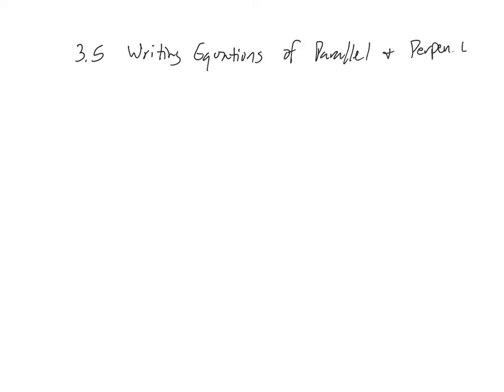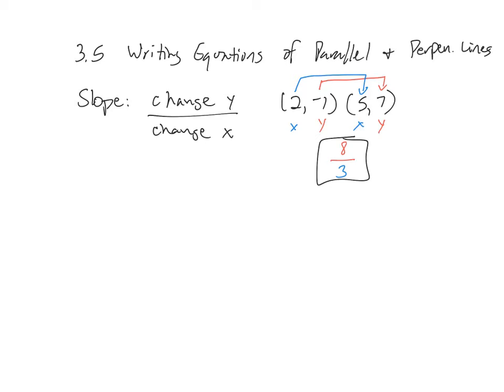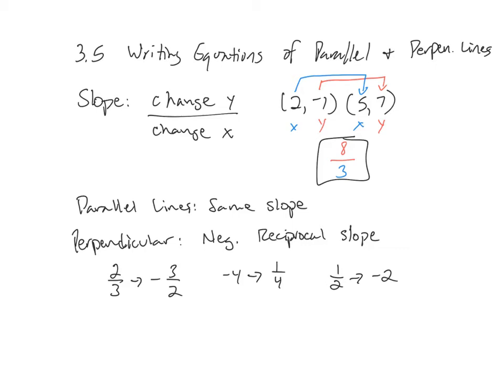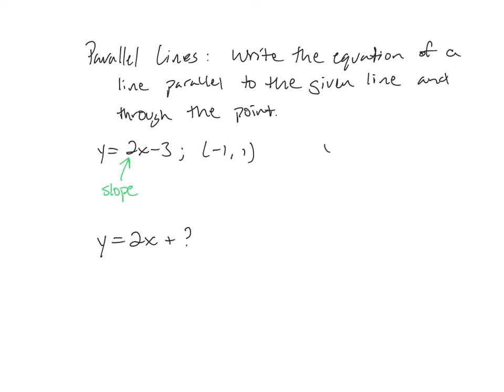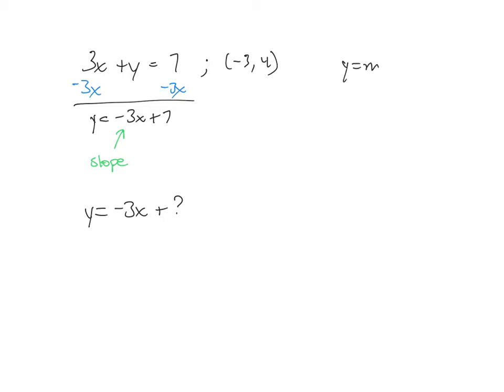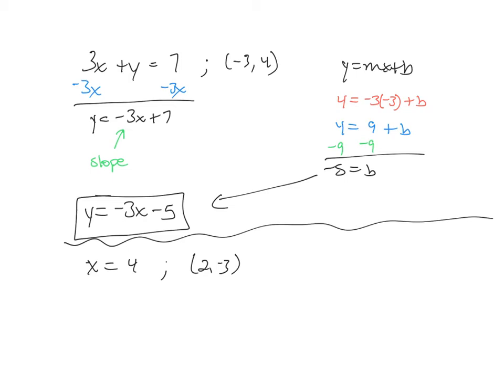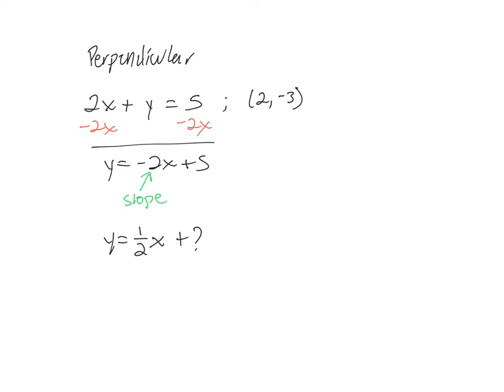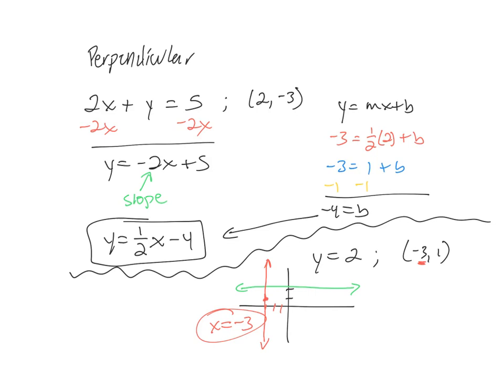Oct 2 Geom